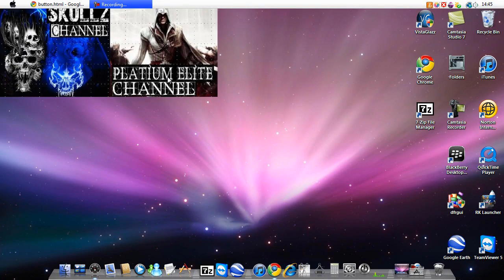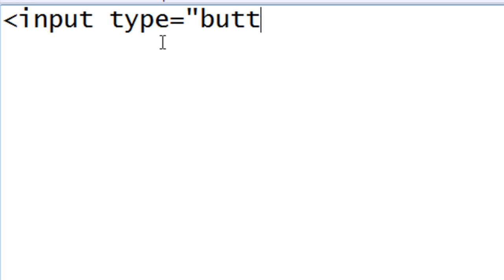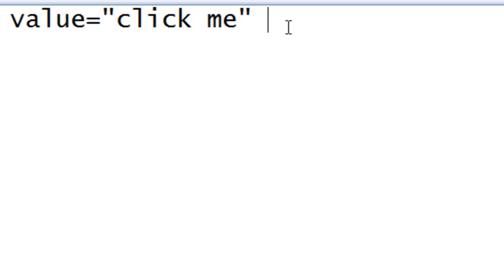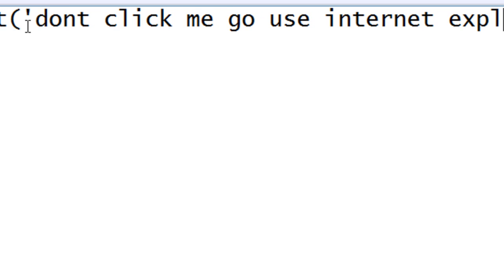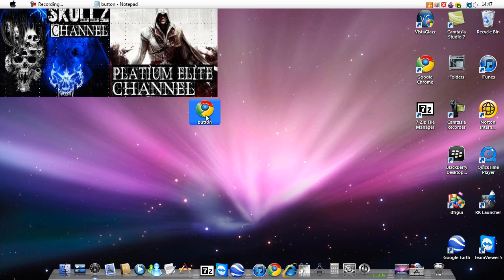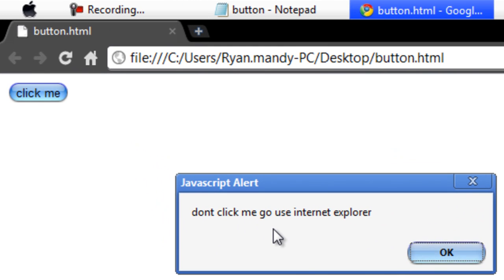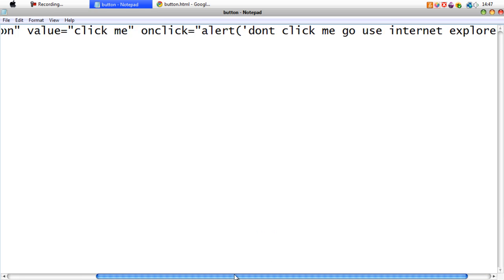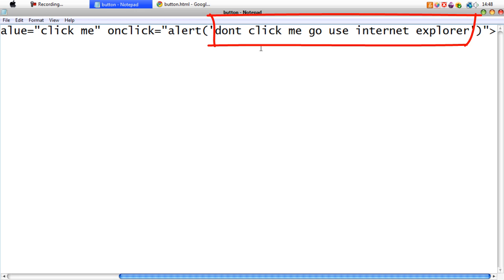How to make a button with notepad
No download needed just notepad